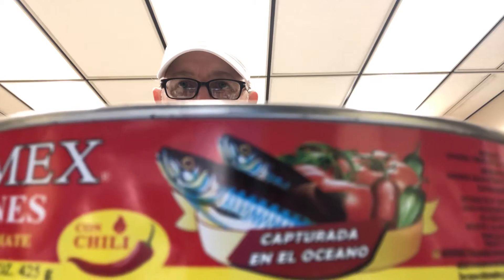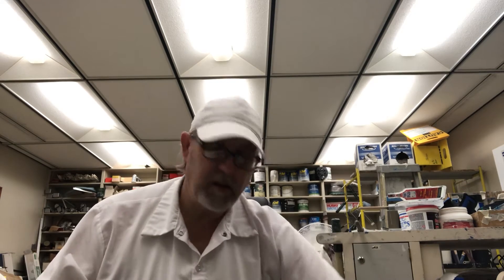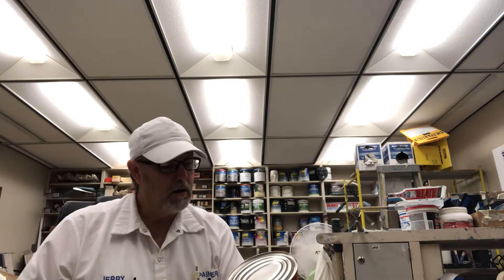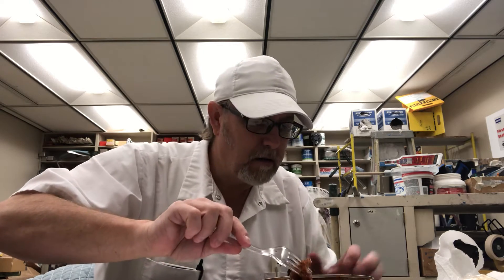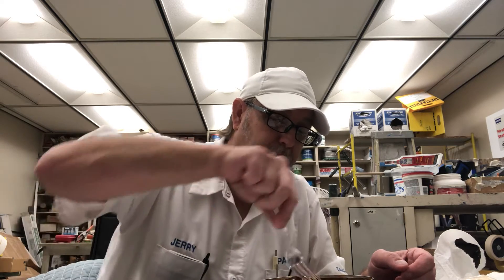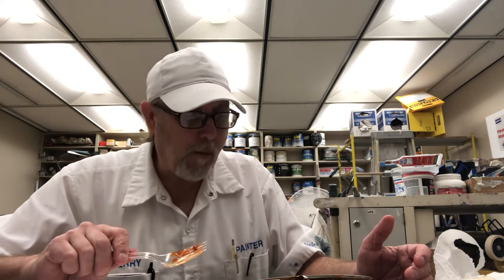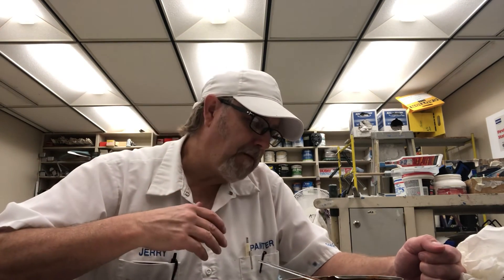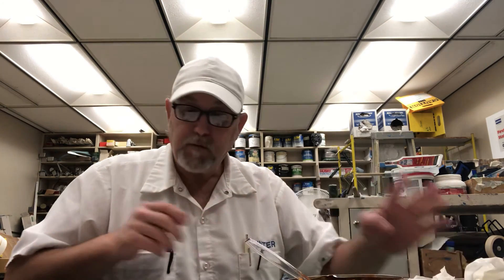Sol-Mex Sardines In Tomato Sauce, with Chili # The Beer Review Guy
Wild Caught.Product Of China